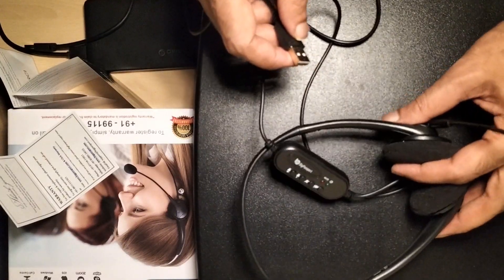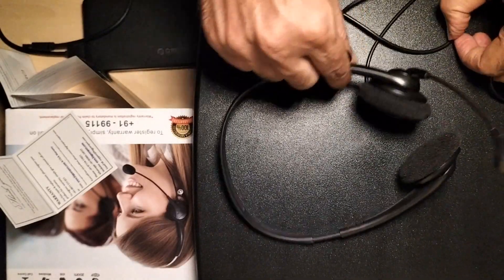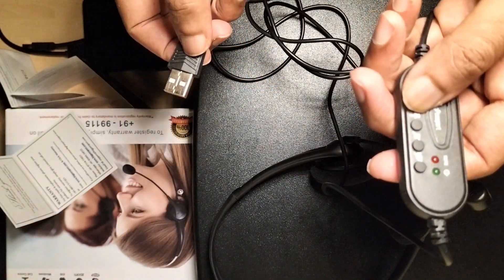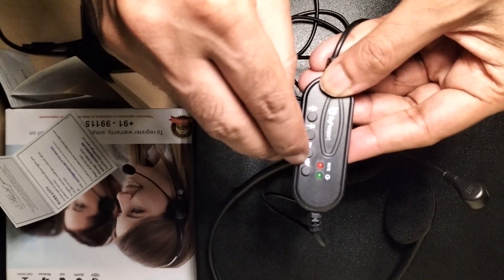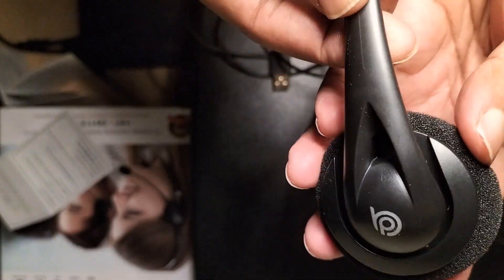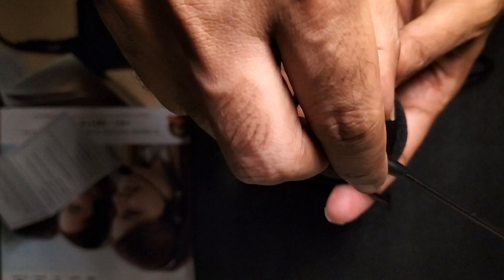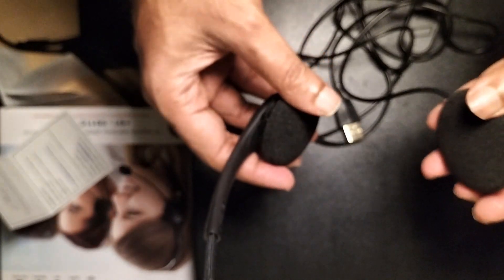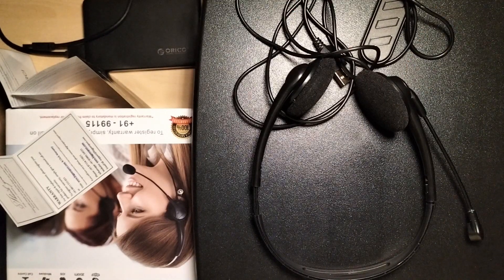BigPassport Pro-Tech 491 review (Headphone). I have returned the product and bought Pro-tech 134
BigPassport Pro-Tech 491 review with cons and pros. Office headphone within 1000 INR. Official use headphone for daily use. 1k rage headphone for office use. 1000 INR headphone for online class. budget headphones for HD clarity. HD clarity headphone within 1000 INR. USB- A type headphone within 1000 INR. USB headset within 1000 INR. USB type A budget headphone. USB headphones within 1000 INR. best laptop headphone for voice call. best usb headphone within 1k. best usb headphone within 1000